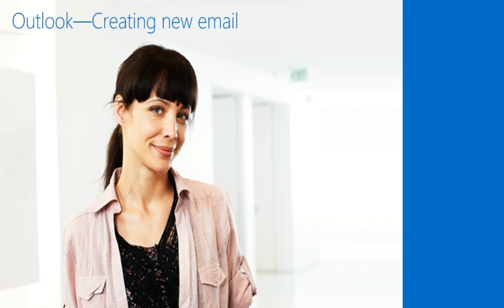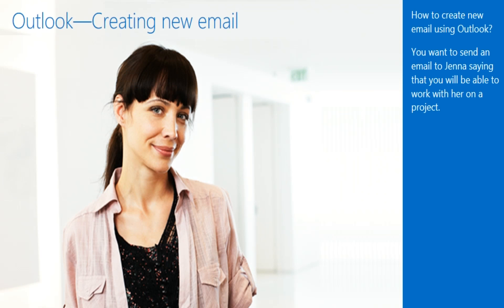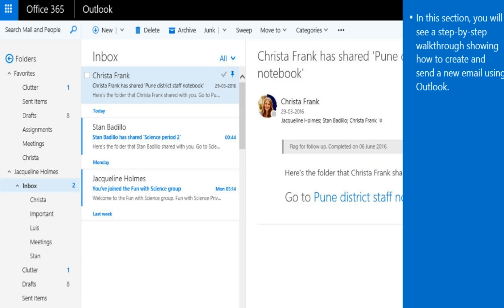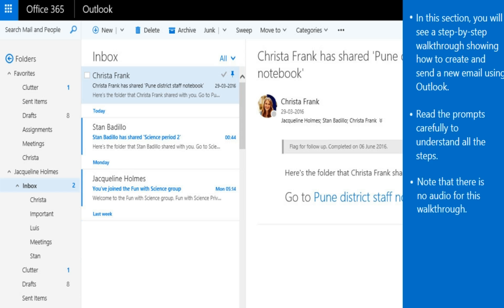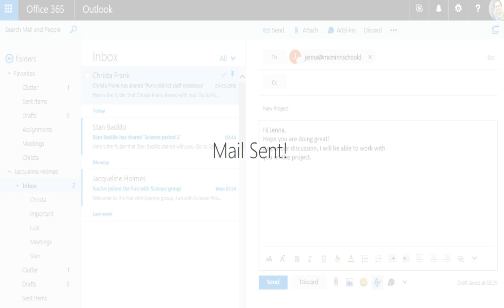Office365 02 06 Tworzenie nowego e-mail